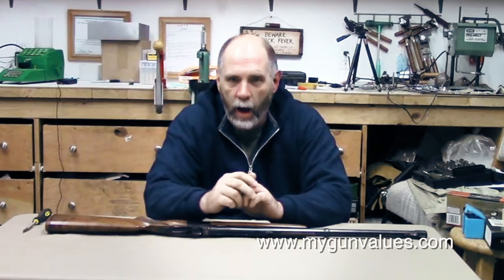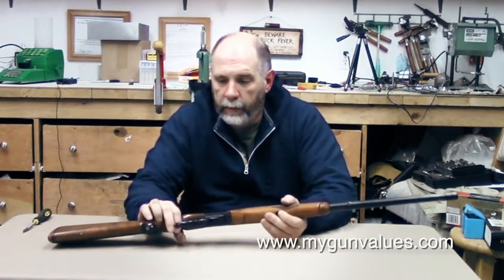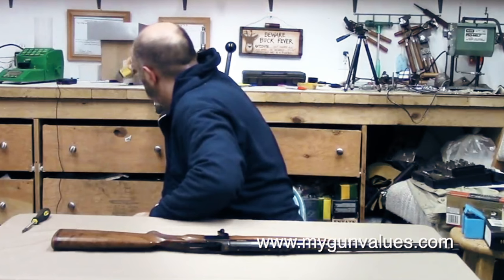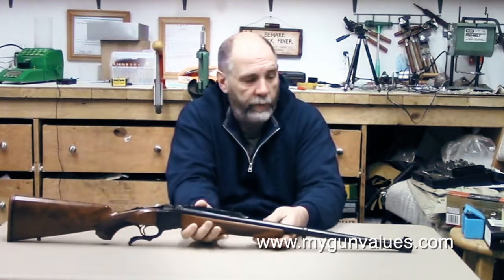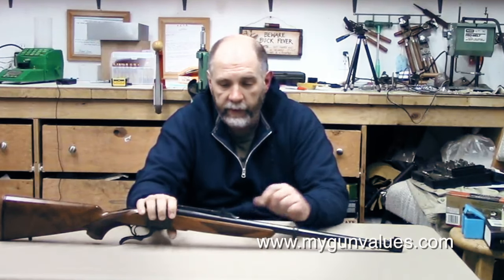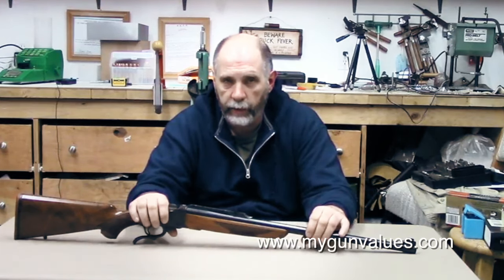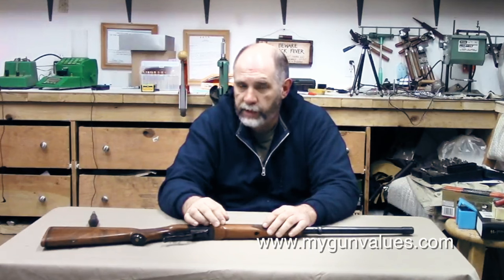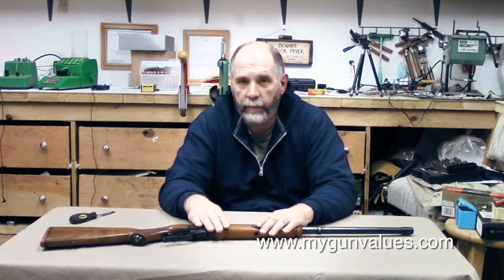375 H&H Part 2 Ruger #1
This video is about 375 H&H Part 2 Ruger #1